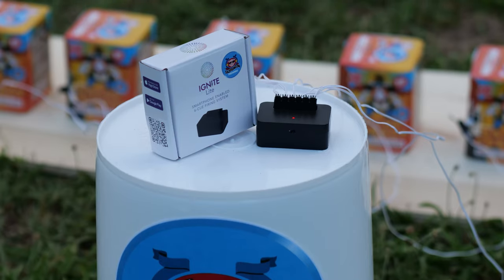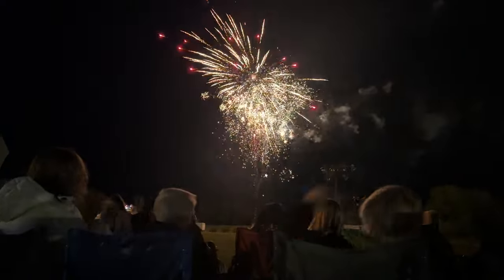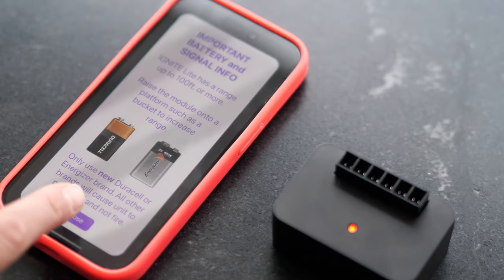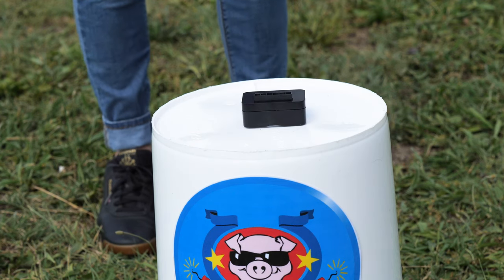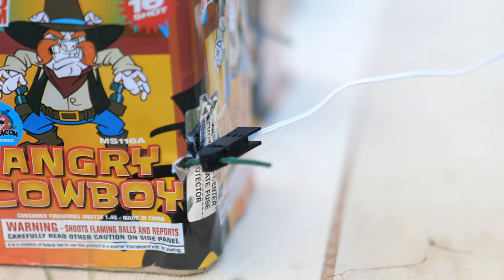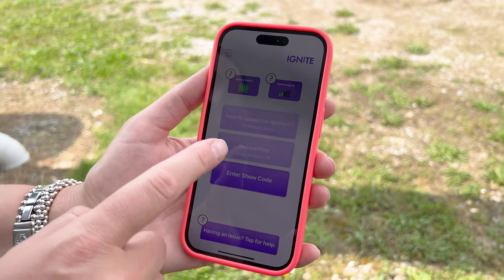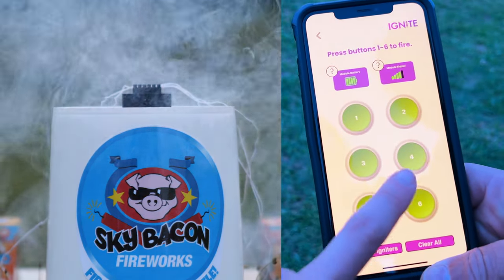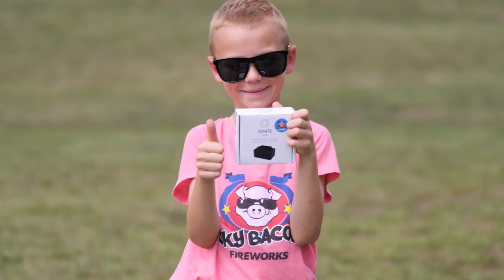IGNITE Lite Smartphone Enabled 6-Cue Firing System from Sky Bacon Fireworks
Introducing IGNITE Lite, the modern way to shoot fireworks easily and safely from your mobile device. This smartphone enabled 6-cue system is the perfect entry-level firing system for the casual backyard fireworks shooter.